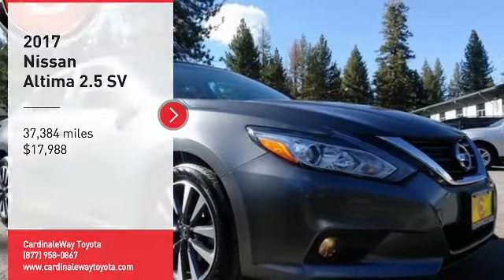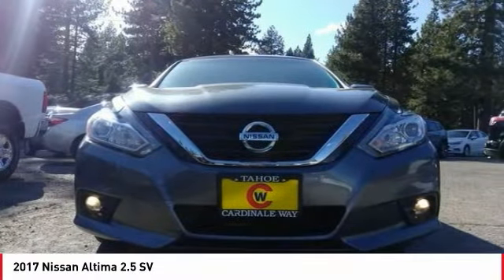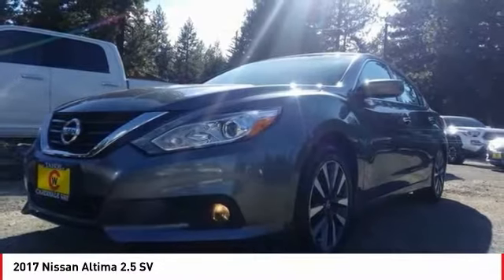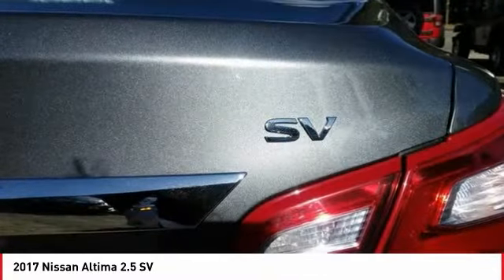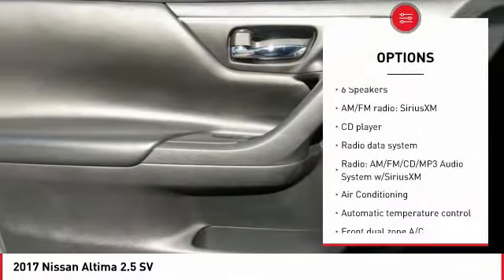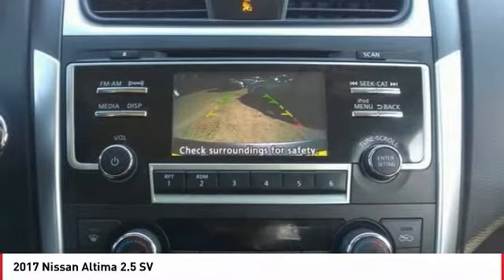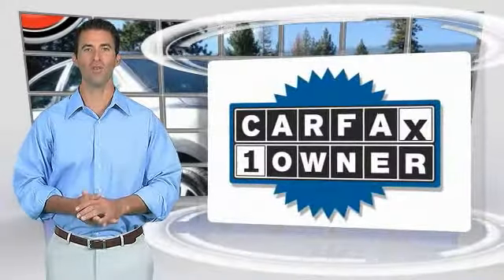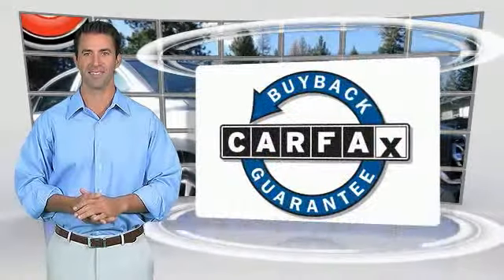2017 Nissan Altima South Lake Tahoe CA PR1870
2017 Nissan Altima 2.5 SV